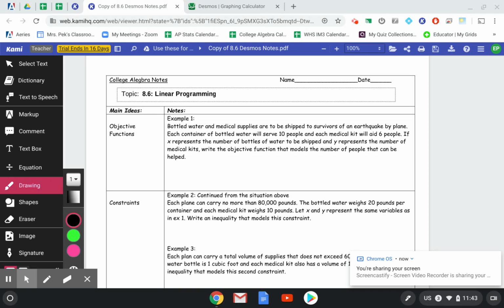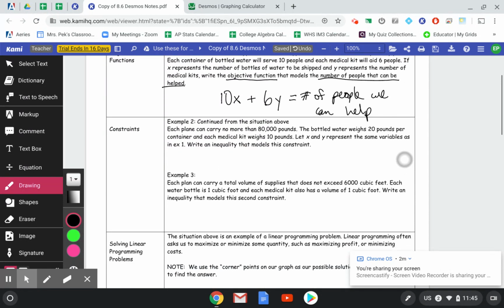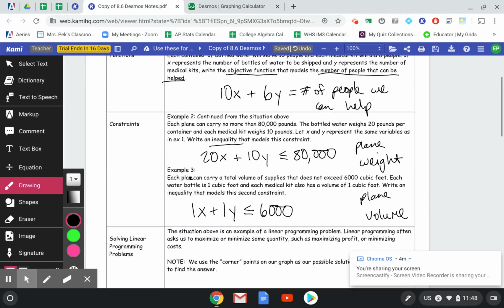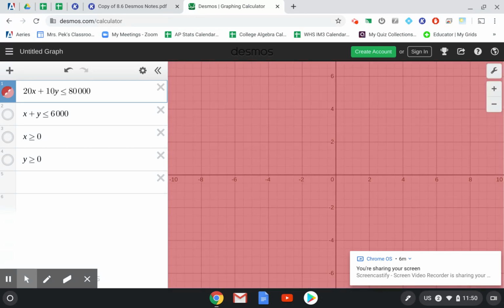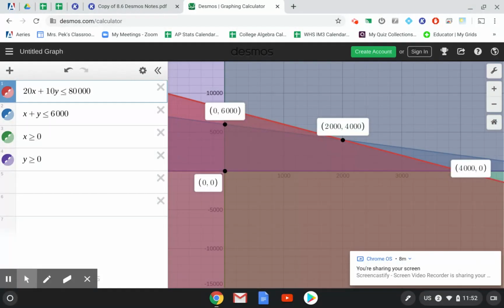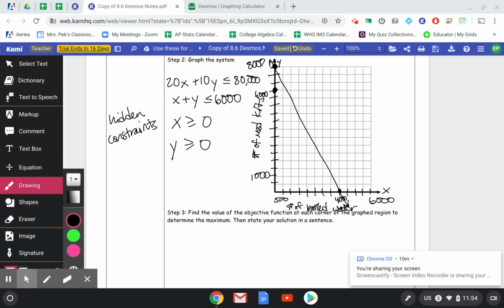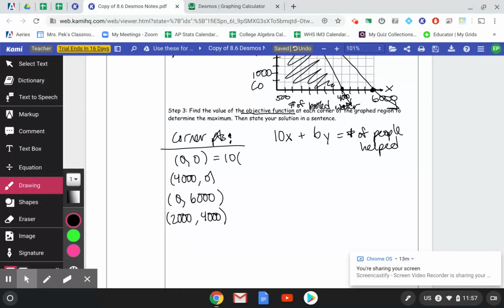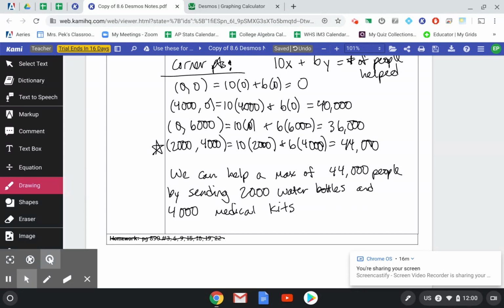Linear Programming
In this lesson, I will teach you how to solve a linear programming problem using a real life application. We will be using a graphing calculator to graph our constraints.